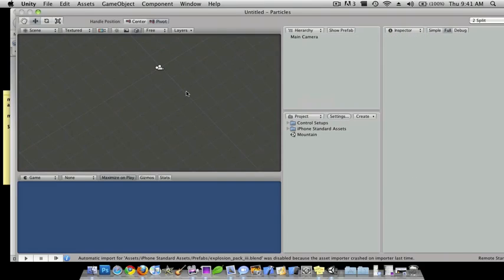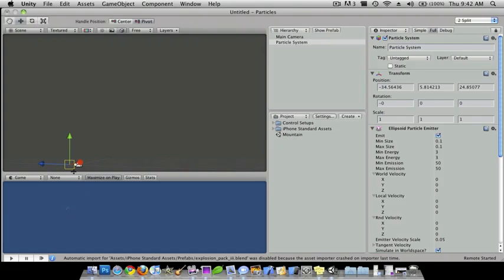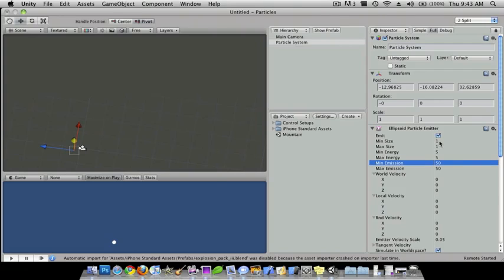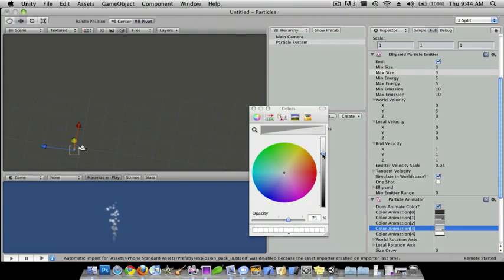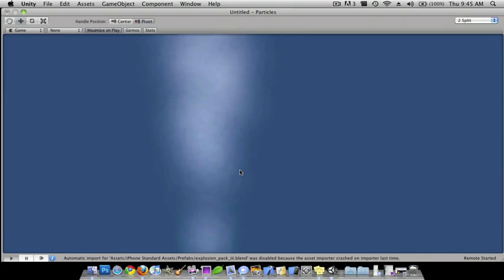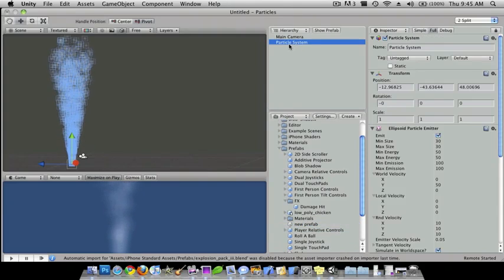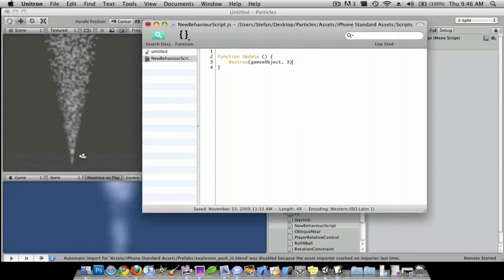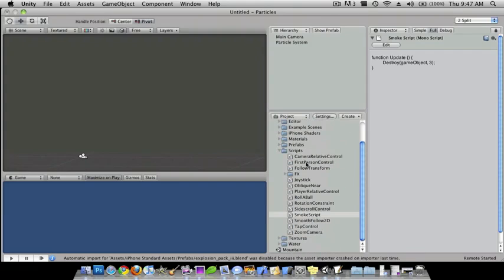Unity 3D - Particle Systems, Scripts, Prefabs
Quick tutorial on how to use particle systems, scripts, and prefabs